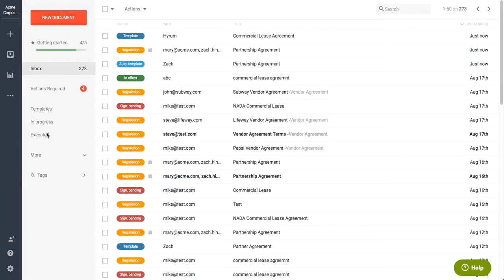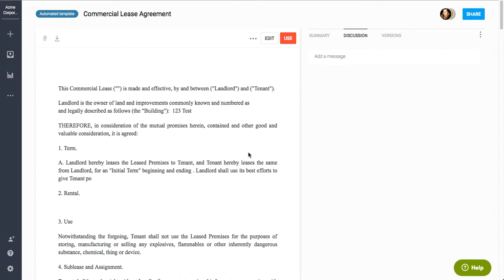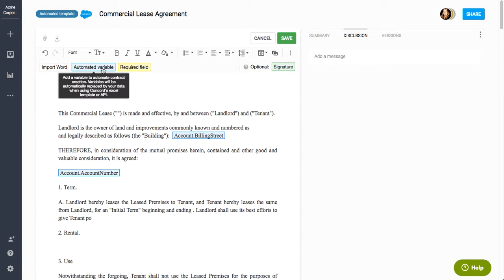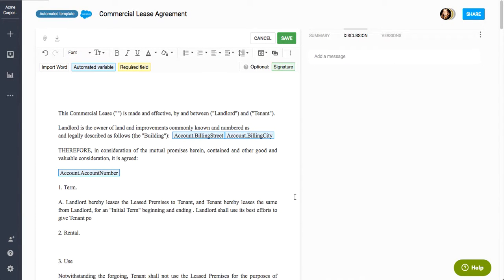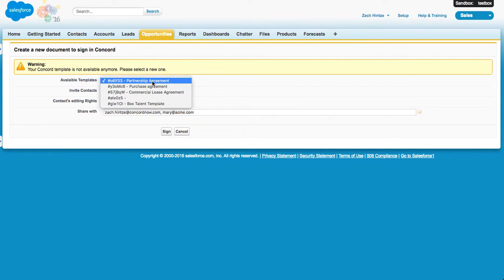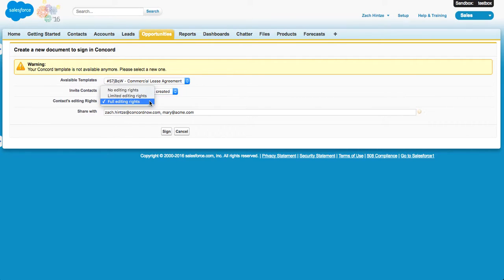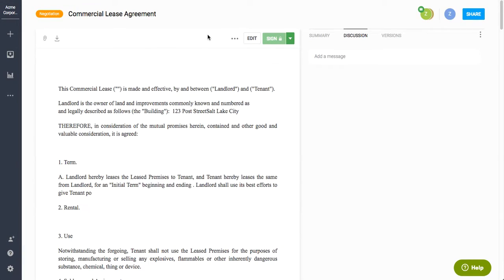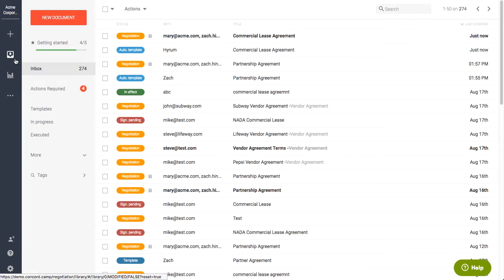Concord - SalesForce Integration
This is a video walkthrough of the integration to SalesForce with Concord. This option is available in the Concord Plus and Enterprise plans.